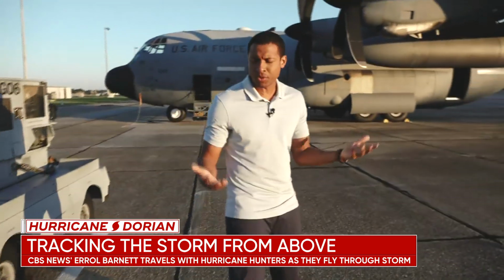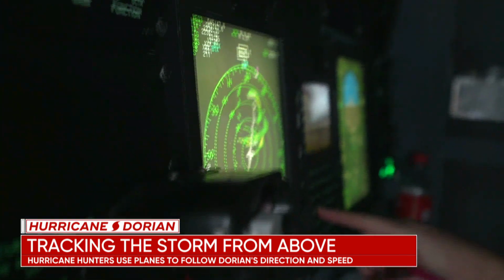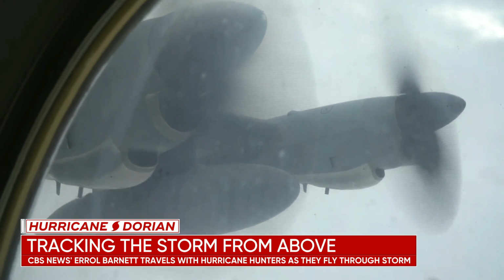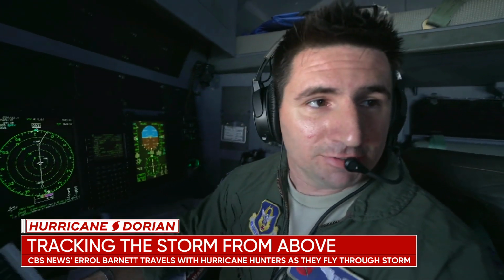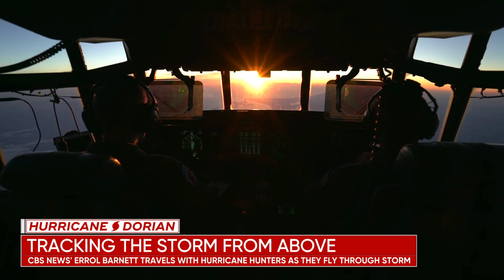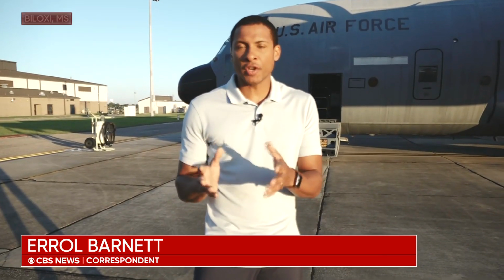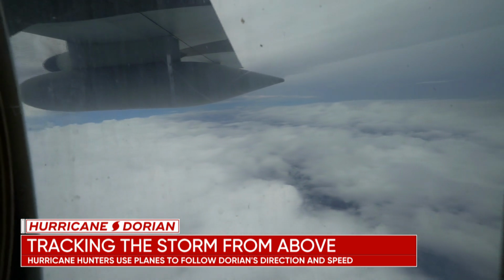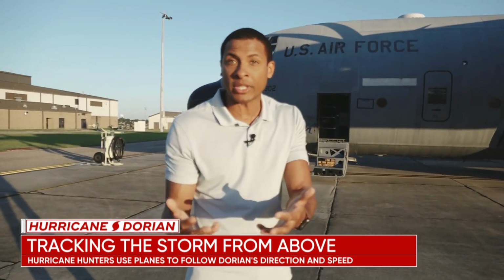How hurricane hunters gather storm data from the sky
Much of what we know about hurricanes comes from hurricane hunters who track them from the sky. CBS News correspondent Errol Barnett joined CBSN after taking a flight right into the eye of Hurricane Dorian.